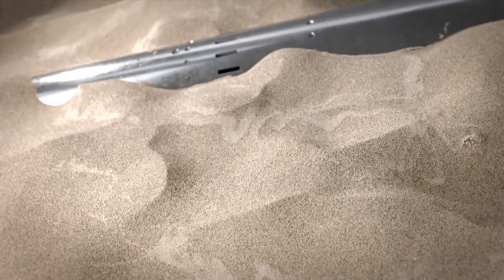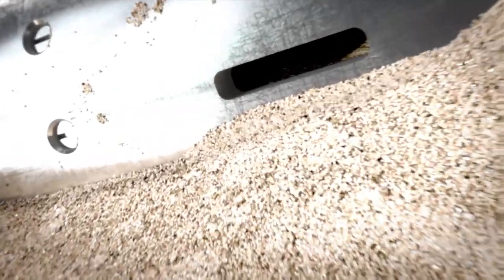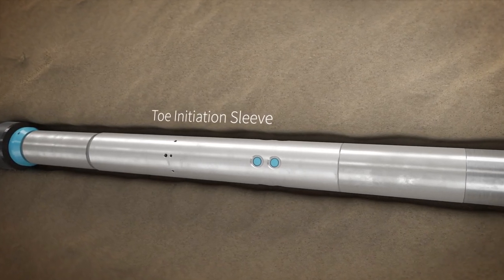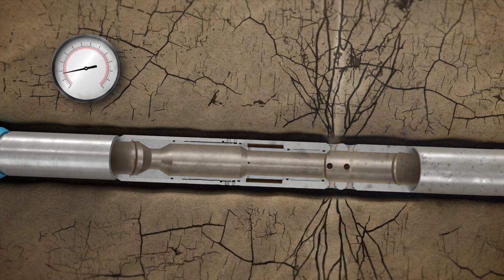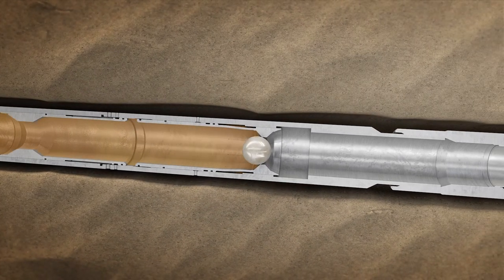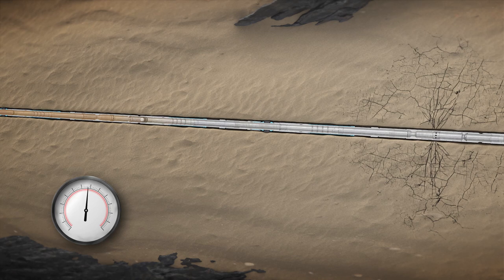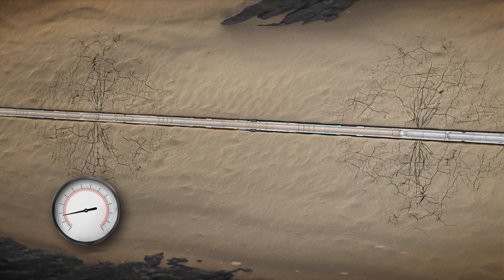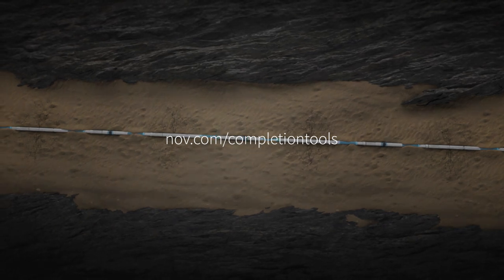NOV Completion Tools - Bullmastiff Multistage Frac System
Migration of proppant, sand, and fine particles from the reservoir can not only cause erosion in casing, sub-subsurface, and surface equipment but also destabilize the reservoir structure reducing permeability in the nearby wellbore.

Several techniques are used to minimize sand production from reservoirs which requires multiple well interventions to close the frac sleeve and open the screen sleeve.

NOV’s Bullmastiff™ technology eliminates well interventions, maintaining completions integrity.

Learn more about how NOV’s Bullmastiff technology allows operators to stimulate their reservoir more efficiently